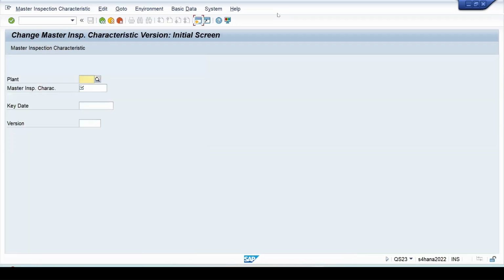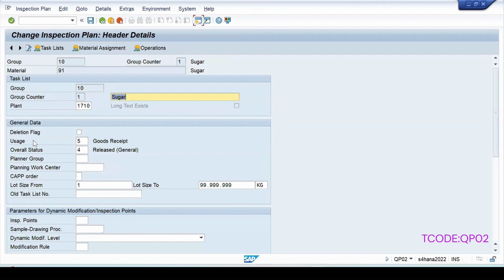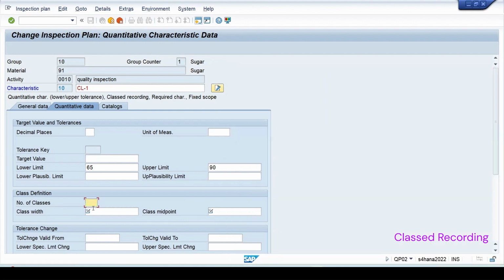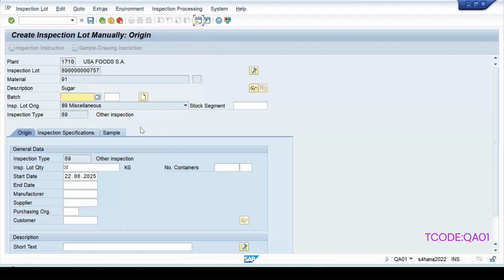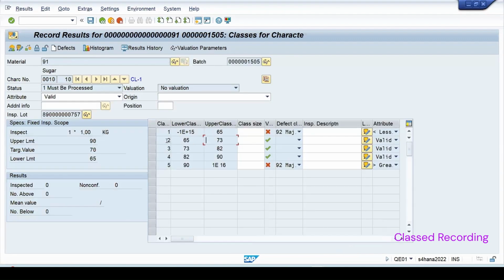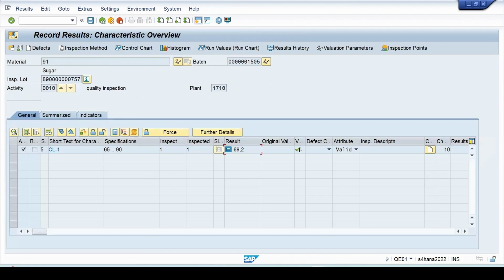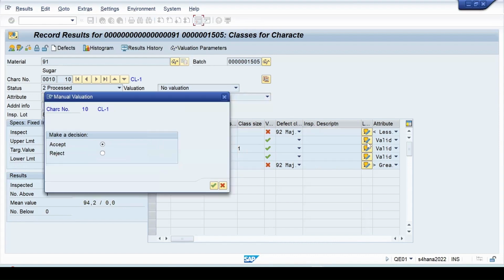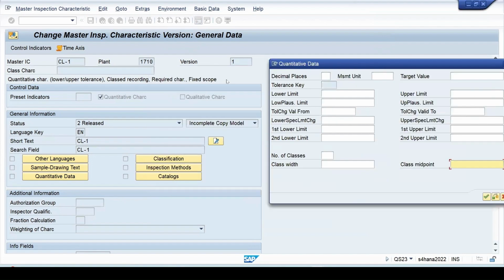Classed Recording Master Insp. Char MIC Control Indicator QS21 | SAP S/4HANA Quality Management QM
Flow of Classed Recording MIC Control Indicator for Quantitative Characteristic, QS21